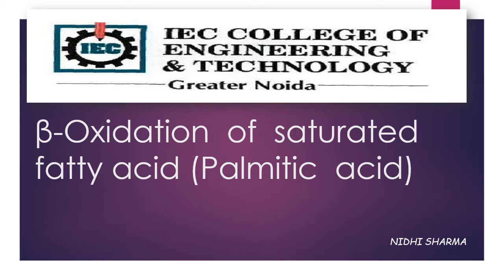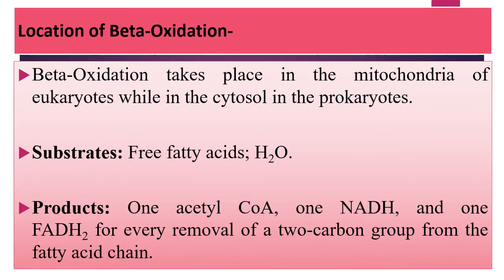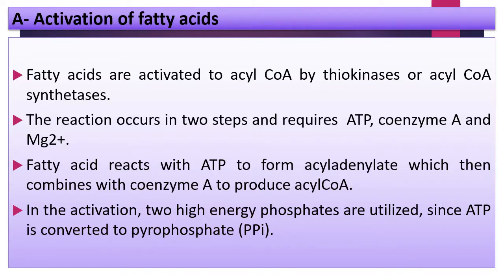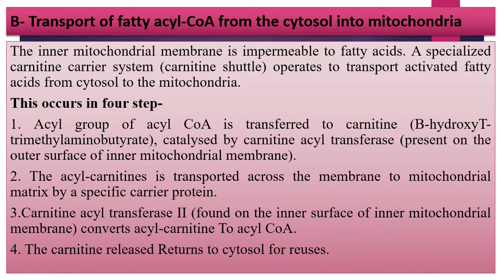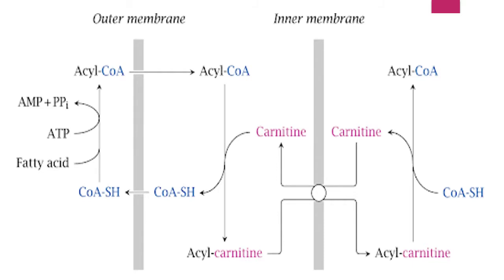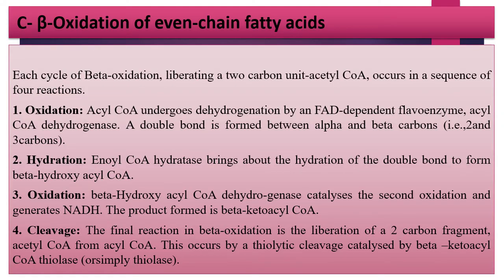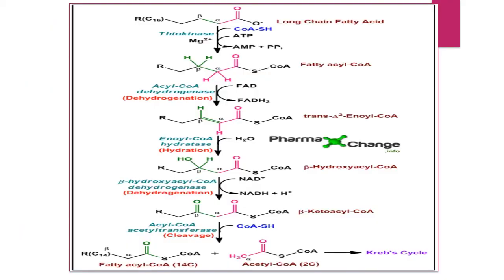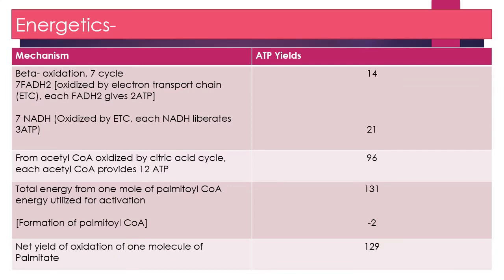Beta- Oxidation of fatty acids.